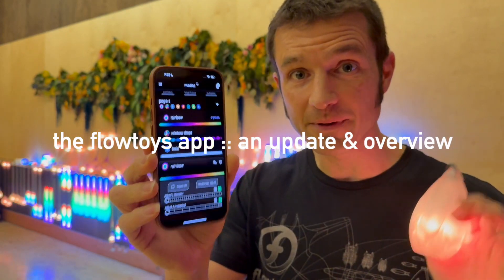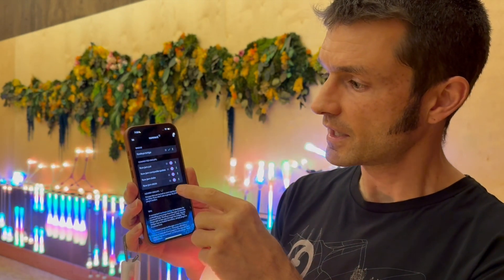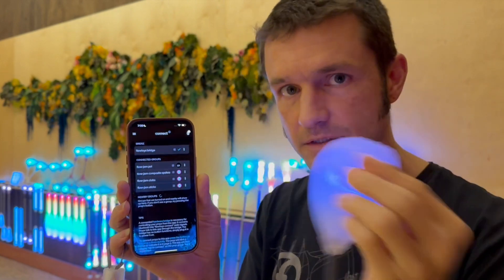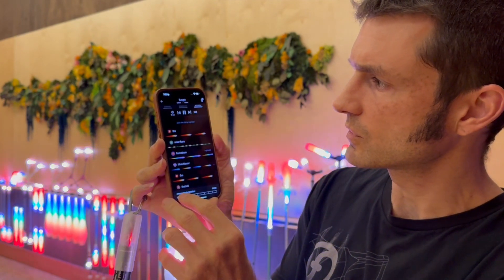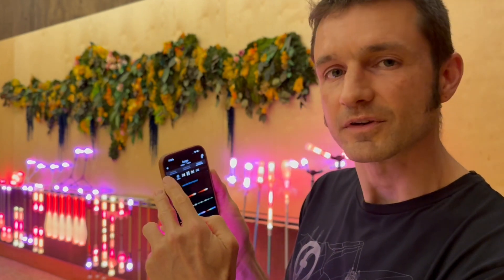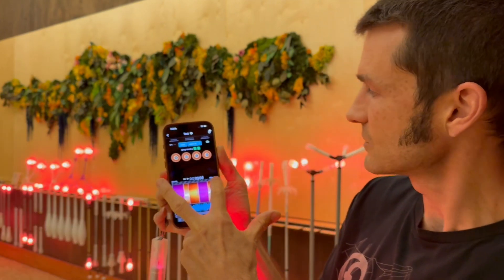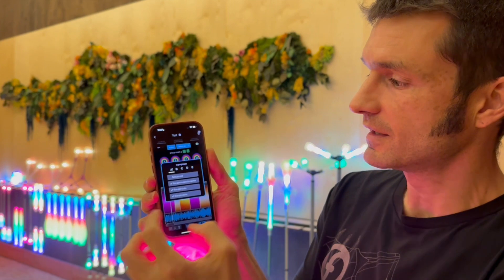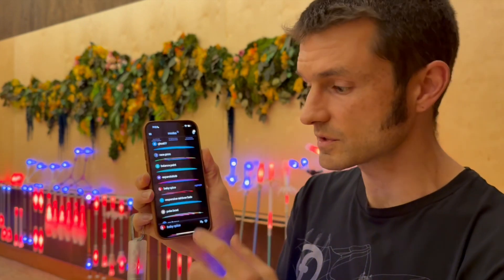the flowtoys app :: an update and overview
After a couple of years in beta, the improved and updated flowtoys connect app v1.4 is on both iOS and Android app stores as of November 2024.
We’ve been working hard on the app - fixing bugs on the backend, and making the UI and bridge-prop connection flow smoother on the front end. One significant update is that we now have a local music file loader!
This video gives you a quick overview of the main features of the app:
[0:00] intro
[0:42] getting started/ connecting props
[1:54] modes & adjust
[2:29] creating lists
[2:44] autoplay
[3:39] global controls
[4:00] prop favorites
[4:26] creating shows
The app is free and works on iOS as old as 10.0 and Android OS as old as 10.0. This means apple devices as old as 2013, eg. iPhone 5S, iPad mini 2, or iPad 4th gen, or Android as old as 2019. More significantly, this means you can have an old device dedicated to controlling the app and all your props at a jam or show without having to hand your unlocked phone or tablet to people ;)
Btw for peops who don’t use it yet, the flowtoys app works with all flowtoys connect props - at this time, it’s capsule and vision lights. You will need a bridge to connect your props to the app - just one bridge for an infinite number of props. Future versions of lights will have the bridge built-in, but for now, this enables all flowtoys connect props from 2018 onwards to be app-compatible!